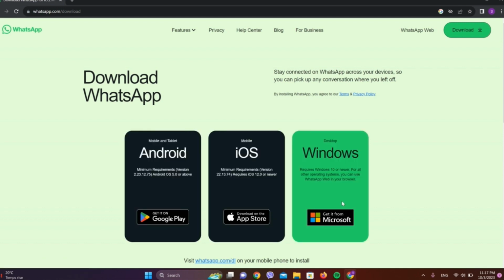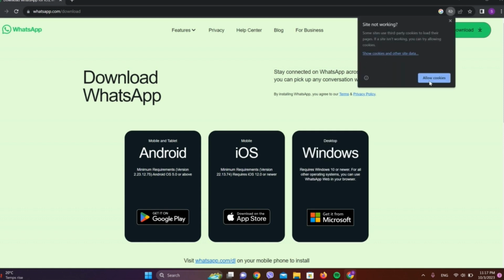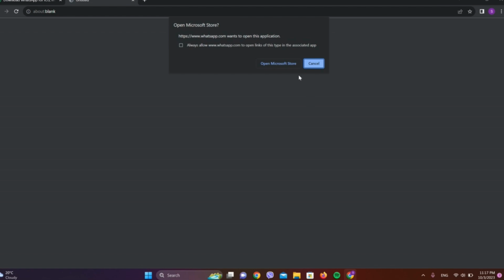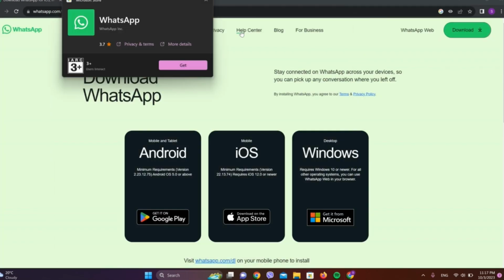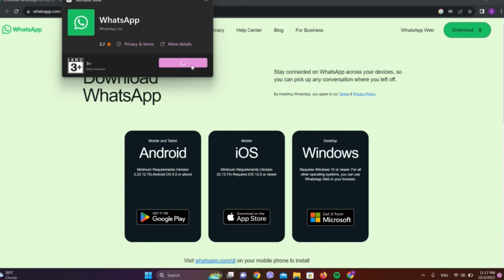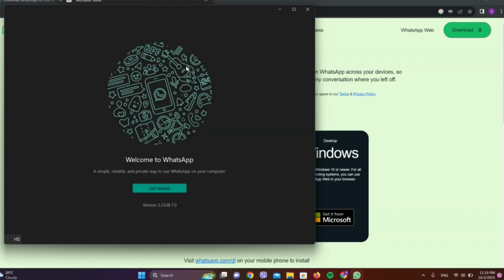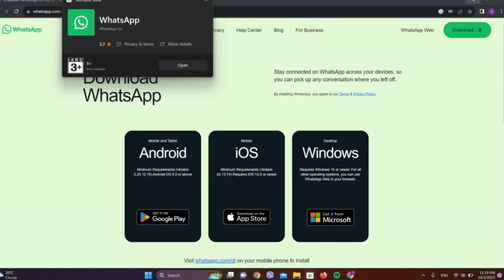WhatsApp on PC: How to Download WhatsApp in Computer (2023)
Confused about how to download whatsapp in pc? Learn how to download WhatsApp on your computer in this step-by-step tutorial! Whether you use Windows or Mac, we'll guide you through the process to get WhatsApp up and running on your PC or laptop. Watch now and start chatting on WhatsApp on your computer today!